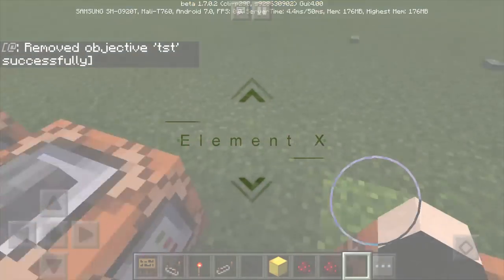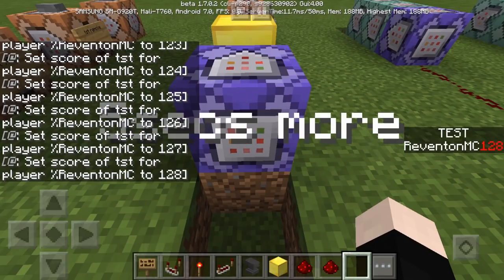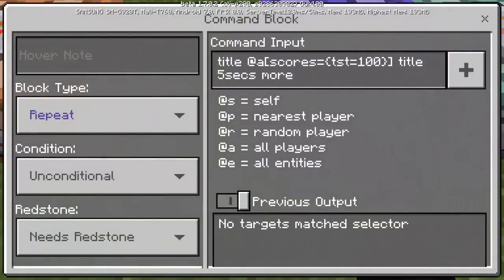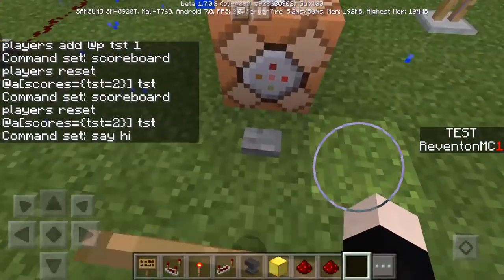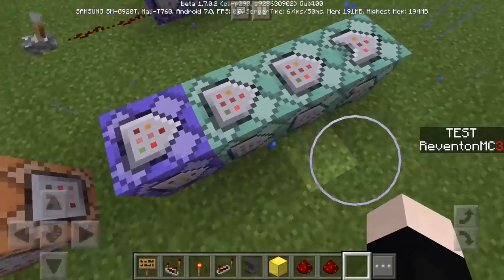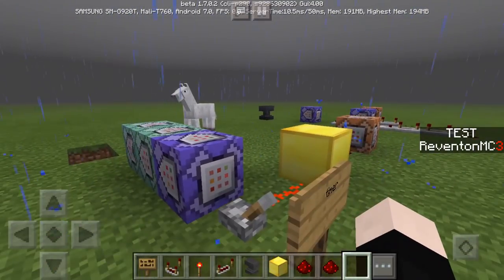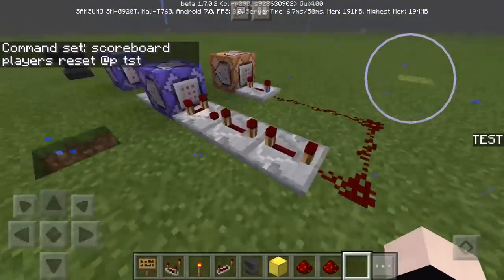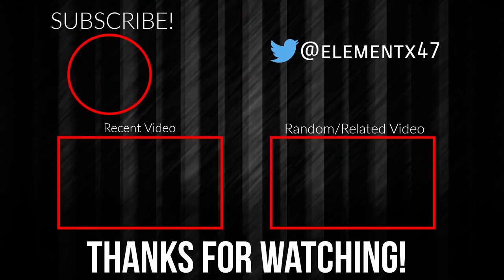5 Uses of NEW Scoreboard Command - Minecraft PE 1.7.0.3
■■Want to share this Command block creation or this mod?■■

^Summary: give credits
■■■■■■■■■■■■ Music(s) used ■■■■■■■■■■■■■
    ) Darude Sandstorm